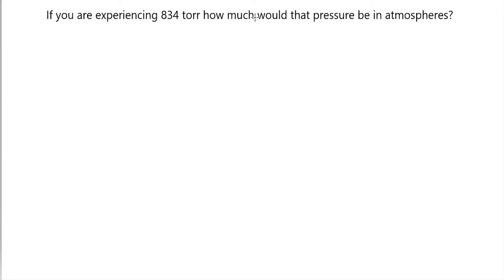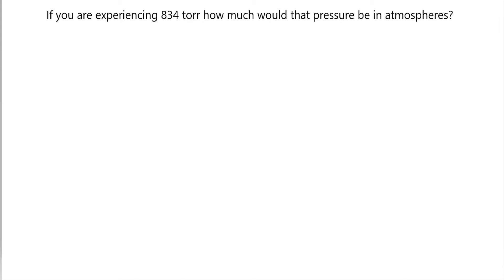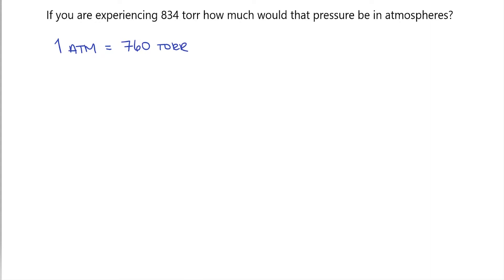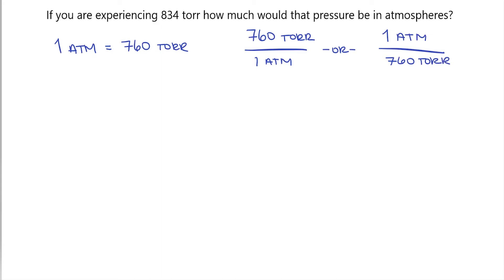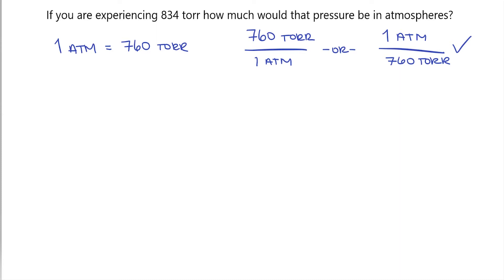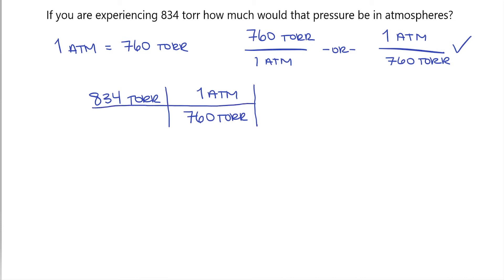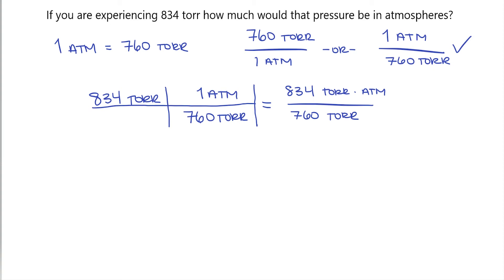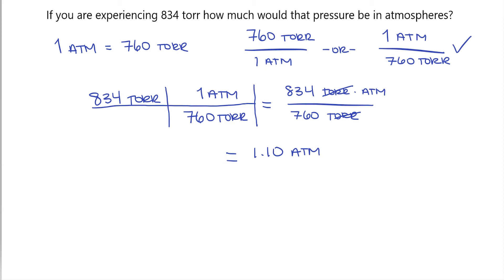How to Convert from Torr to atm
This video demonstrates how to convert from torr to atmospheres